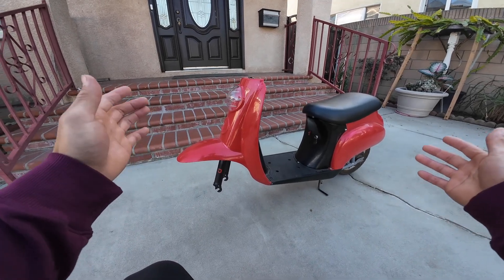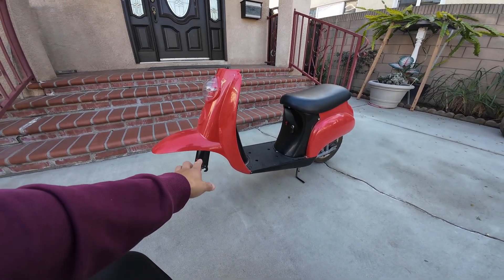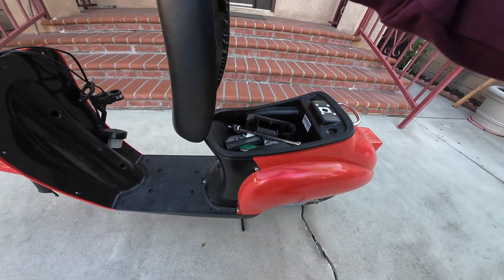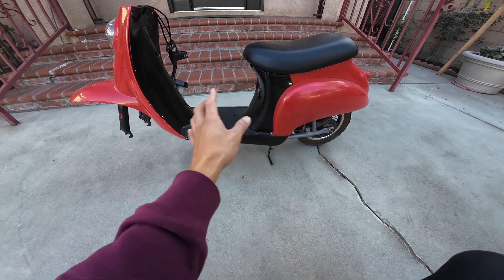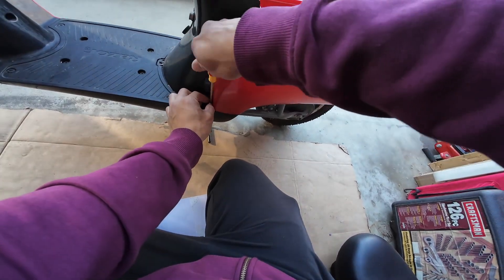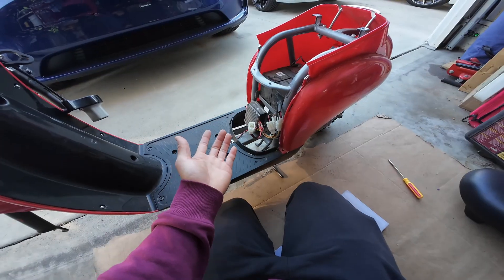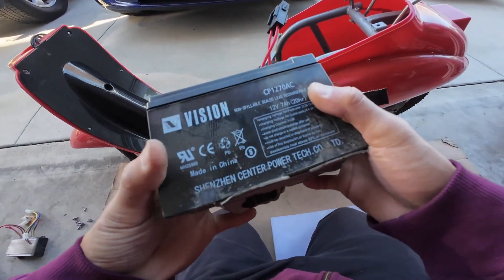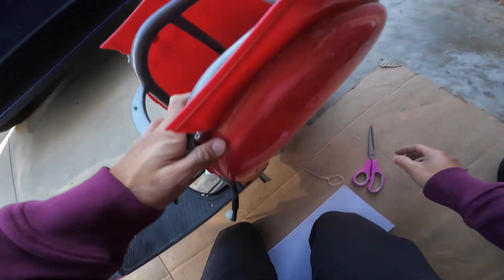I'm Making This "Kid's Toy" Go +60 MPH | Razor Pocket Mod Upgrade Pt. 1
In this video, I start the 72v upgrade process for the baby Vespa a.k.a. Razor Pocket Mod. We'll be using a 5kw motor and a fardriver in hopes to achieve over 60 mph.

Handle bars

Stem Riser

4 Piston Brakes (Needs EXTERNAL routing for hose)

Front Wheel